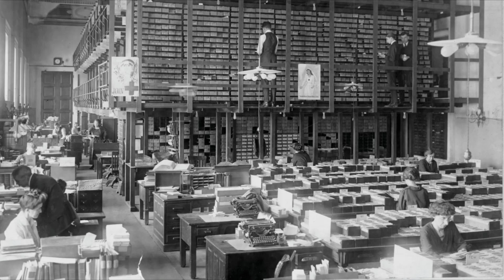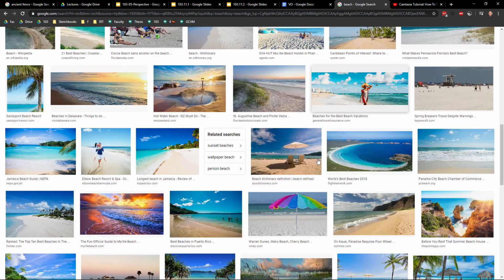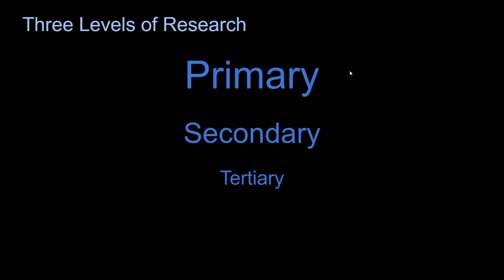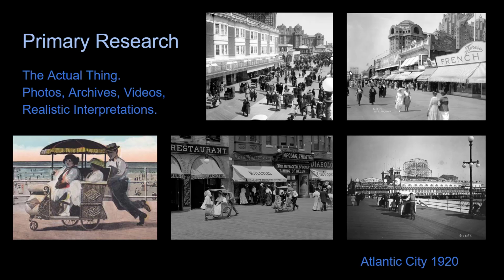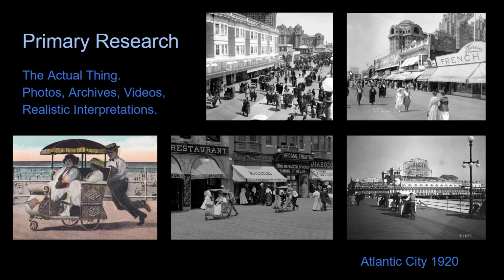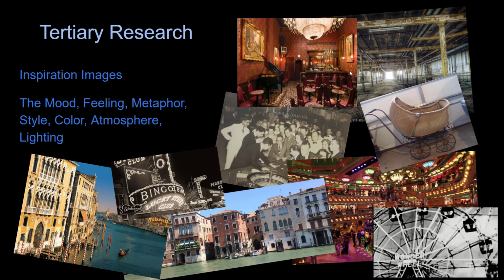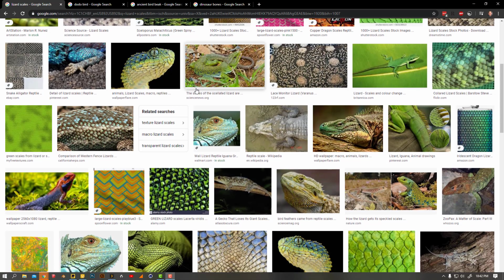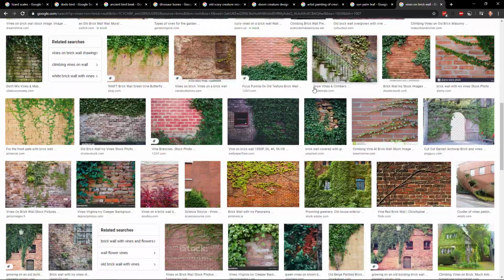Visual Research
An intro to how to do visual research as a designer.